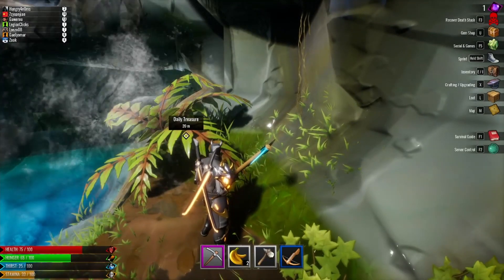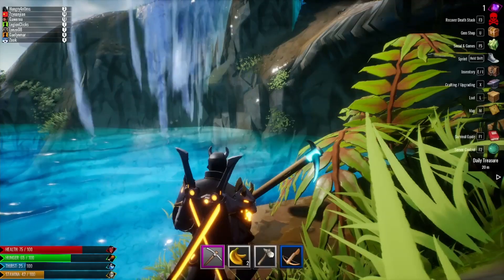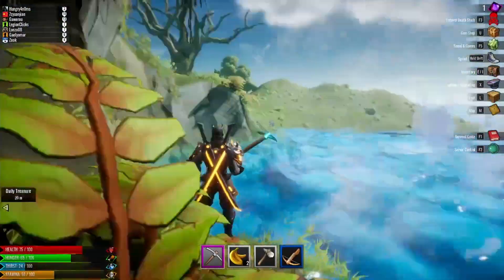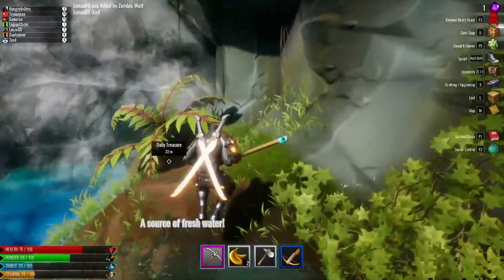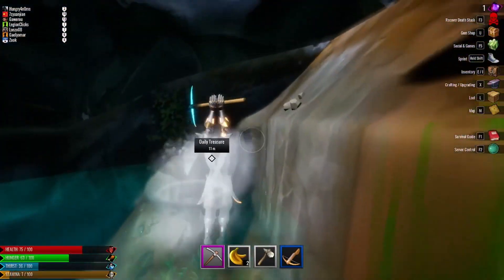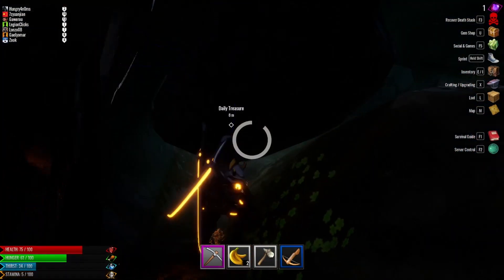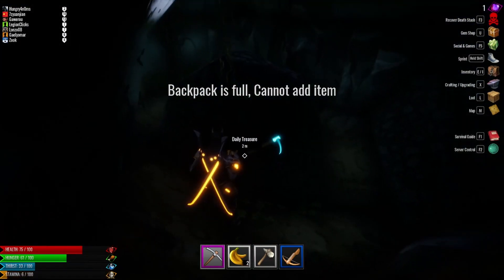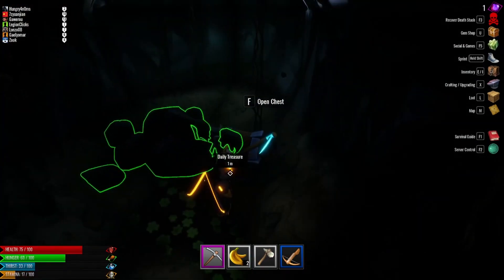Falls Daily Treasure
In this Island Survival Alpha video I show how to get the daily treasure hidden within the waterfall!